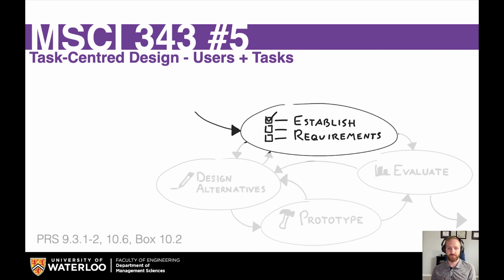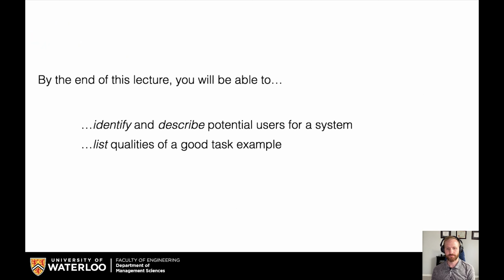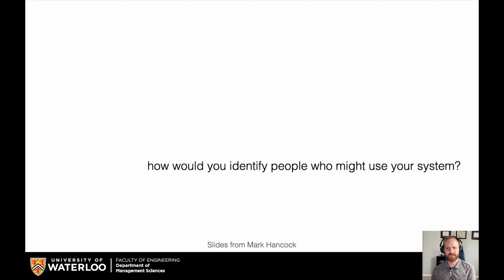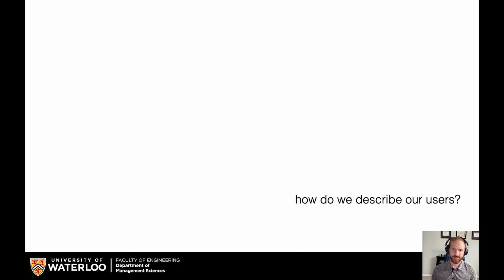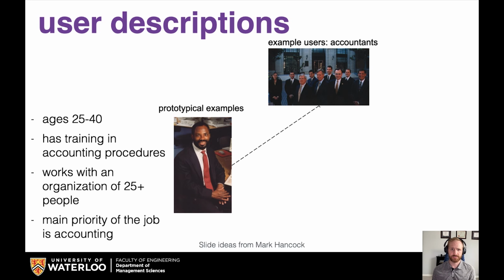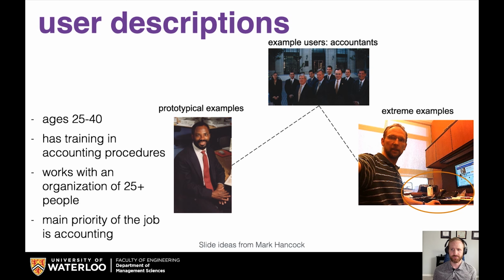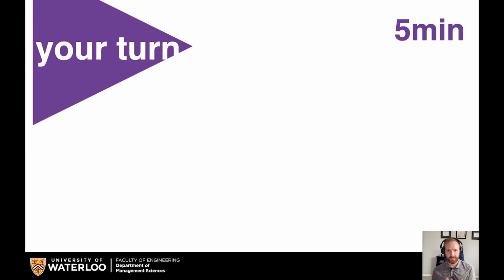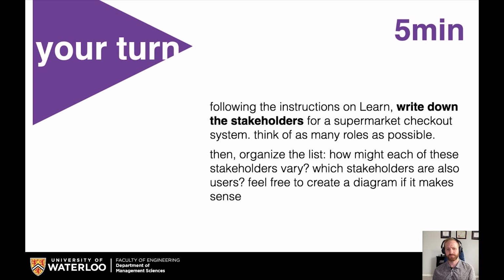MSCI 343 - HCI /// 2020F /// L05 (Part 1/4)